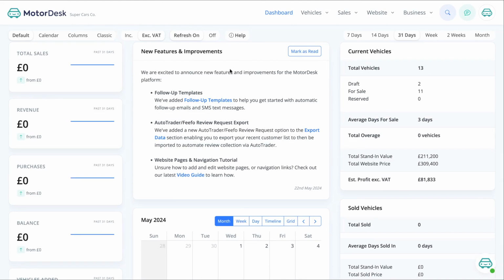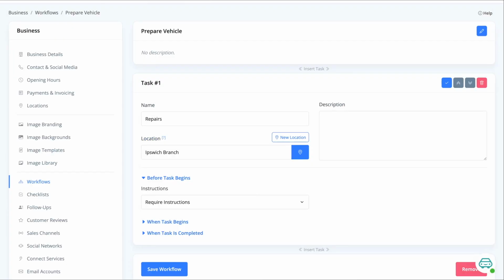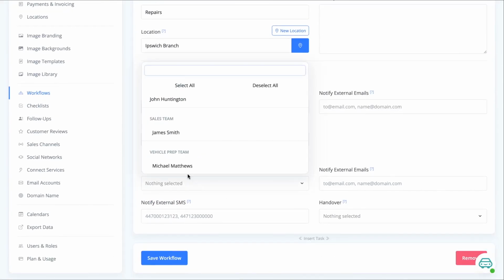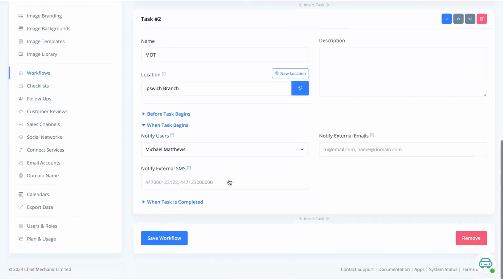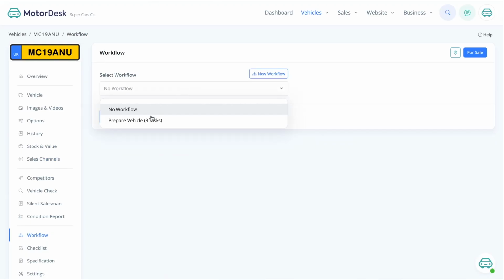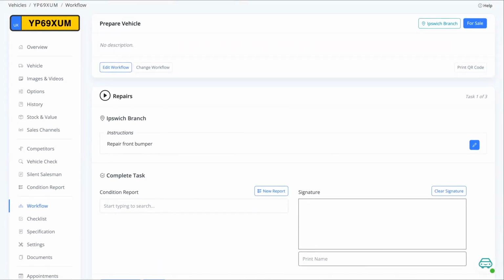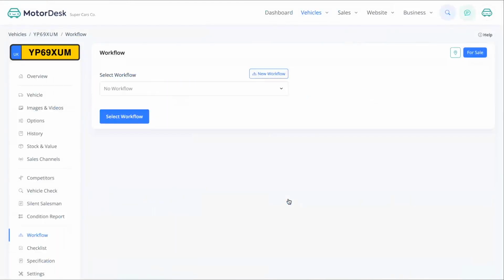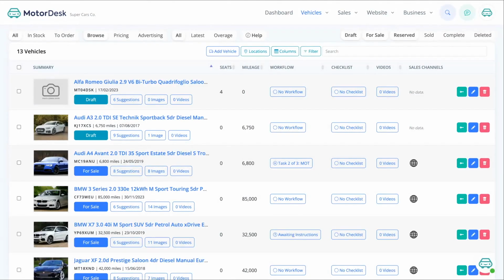MotorDesk Vehicle Workflows Tutorial | Build and Track Task Processes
Learn how to create vehicle workflows in MotorDesk to organise repeatable task processes. This tutorial covers building workflows with ordered tasks, rearranging steps, triggering staff notifications and adding instructions such as signature requirements to help keep preparation and delivery processes moving.